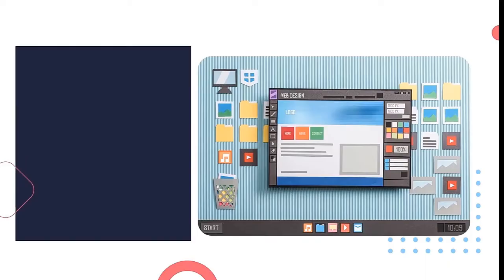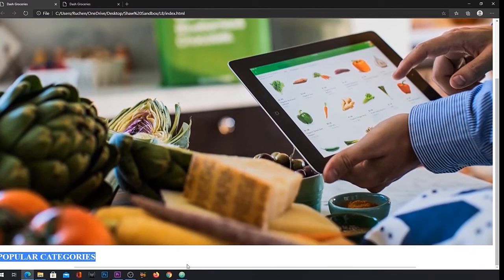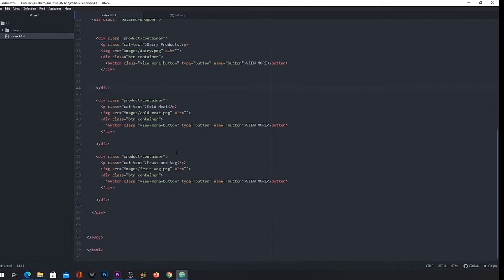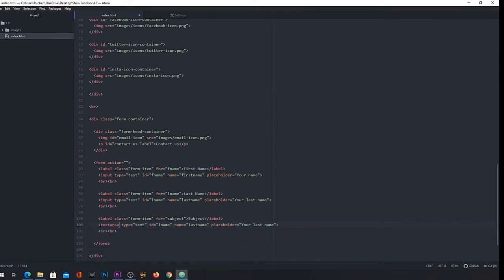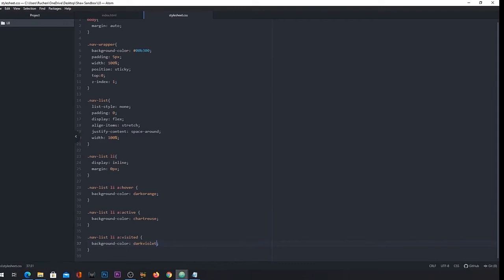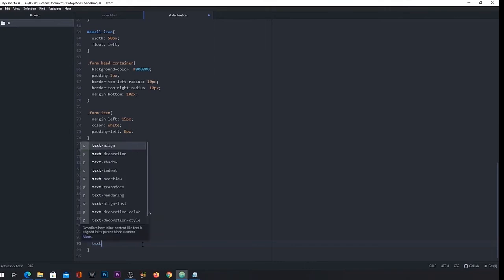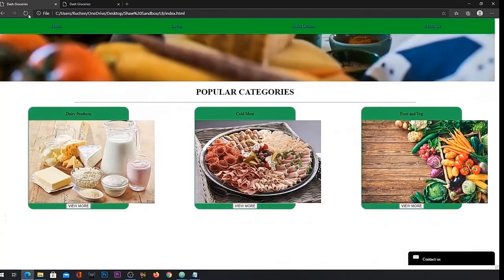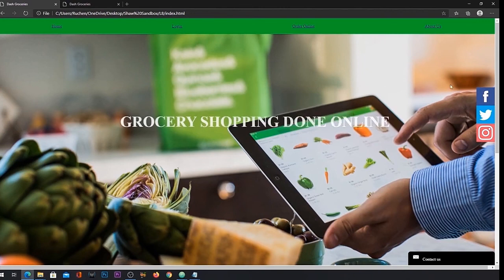HTML and CSS project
Web development major project ✌️✌️✌️